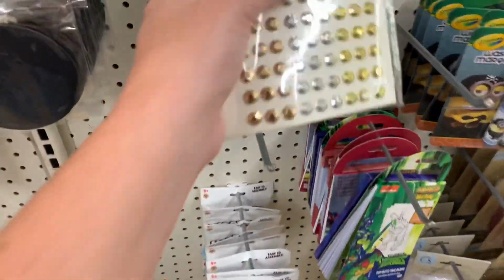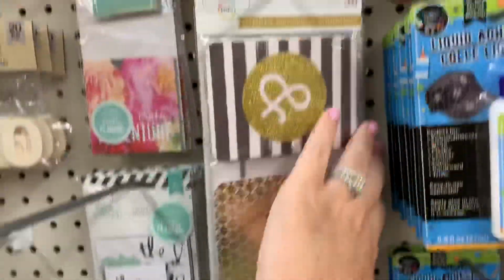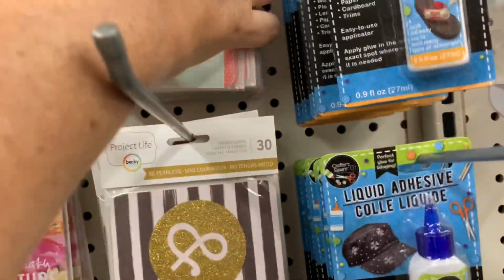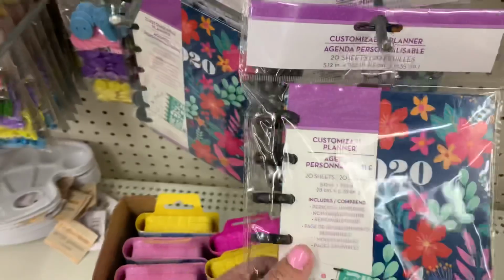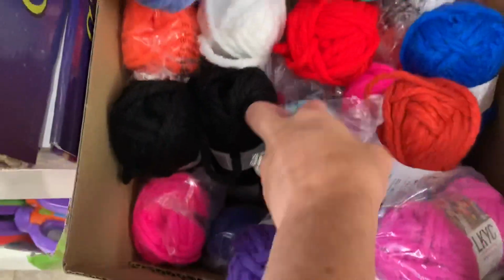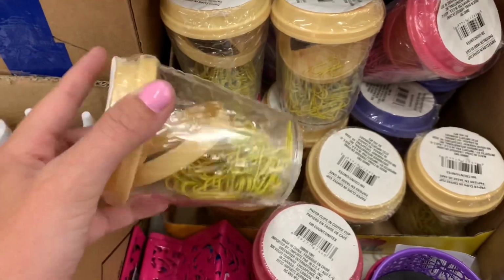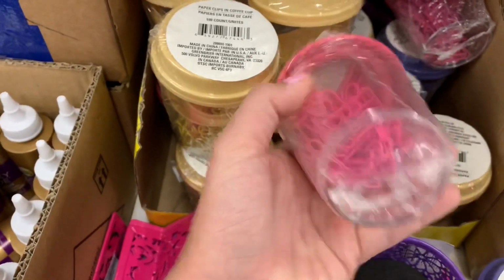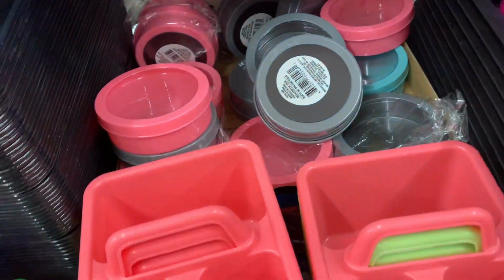Quick DOLLAR TREE Browsing😂